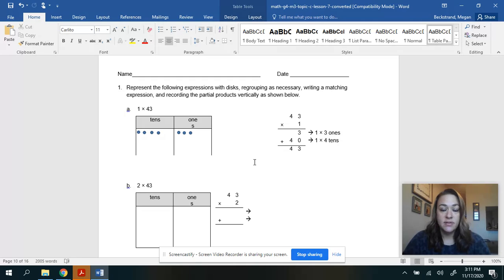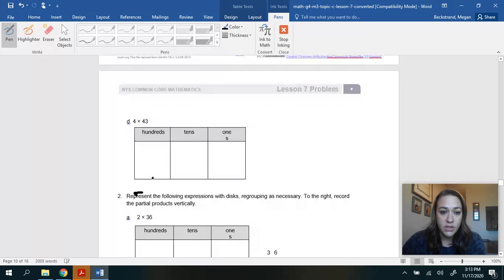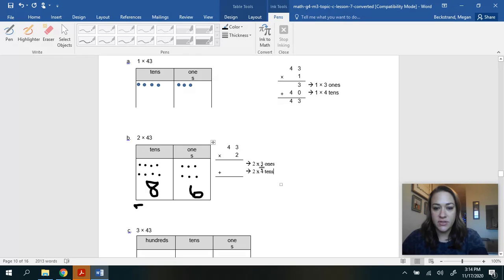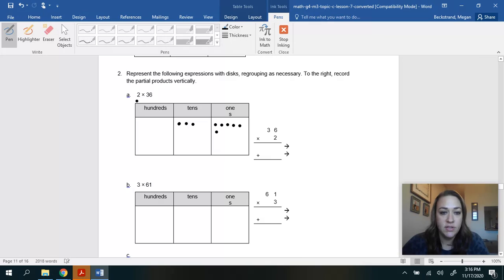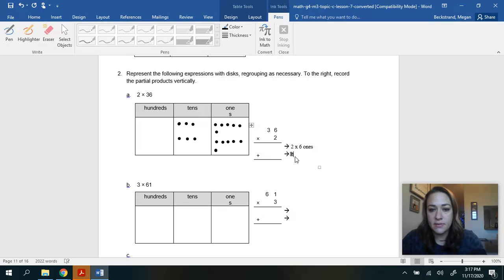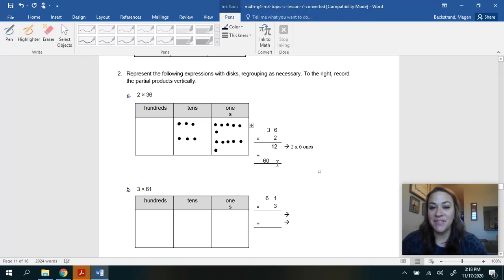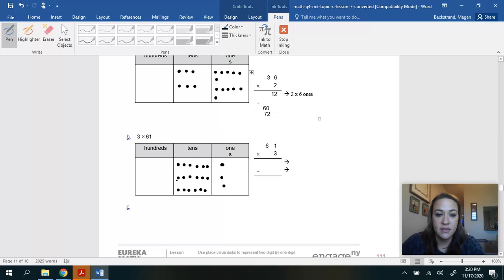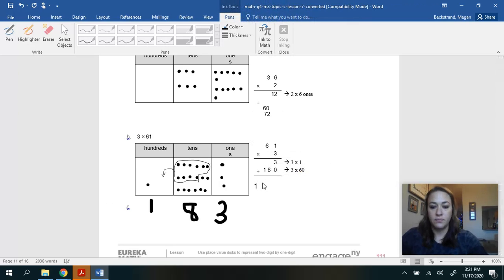Module 3 Lesson 7